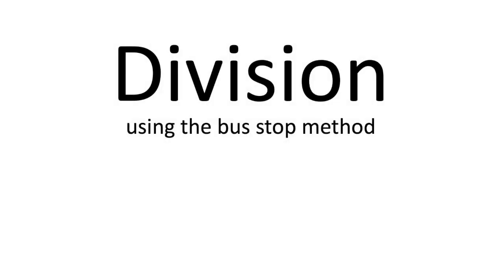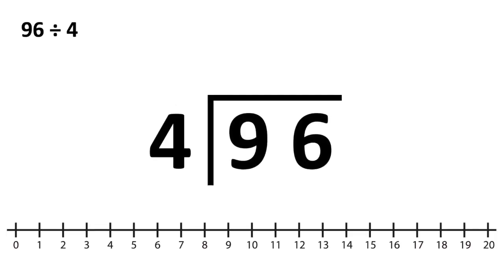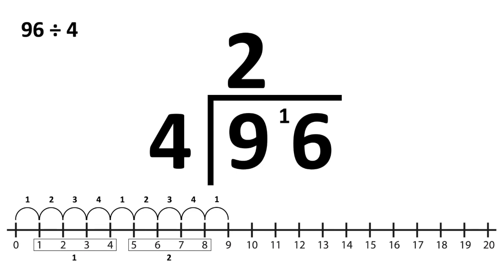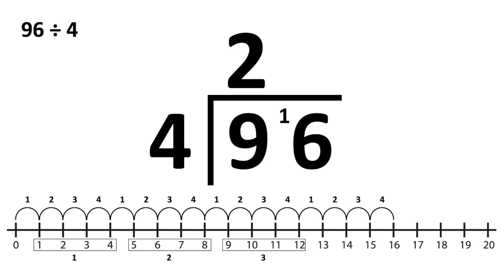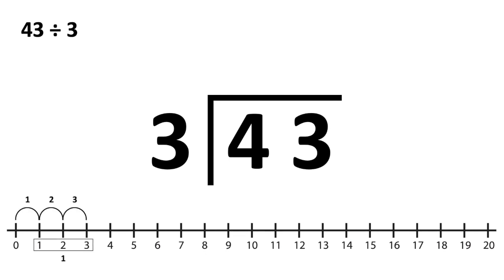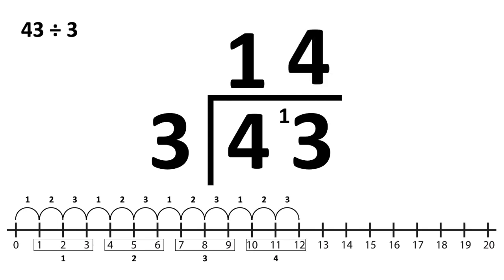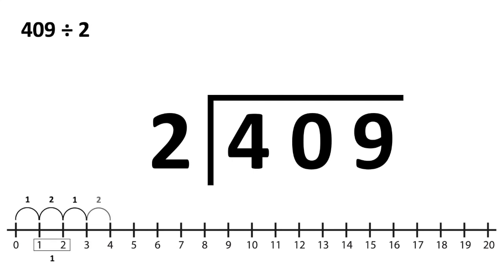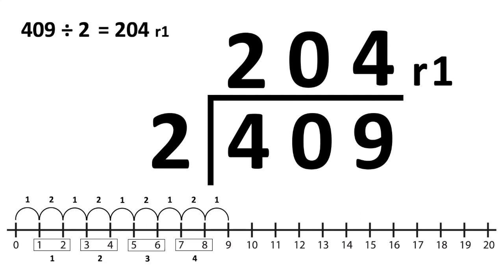Short Division / Bus Stop Division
A quick guide on how to solve division calculations